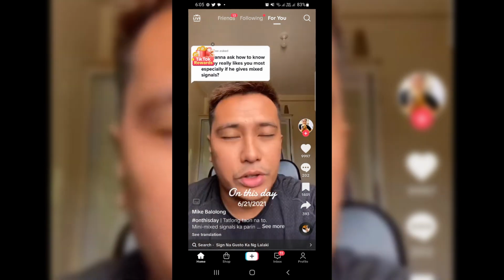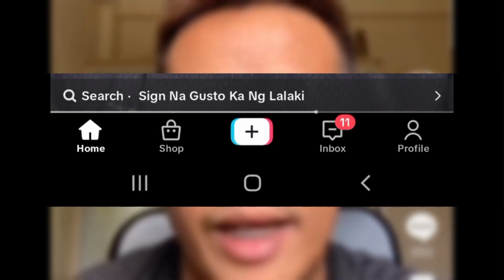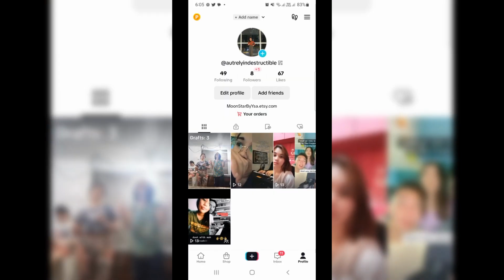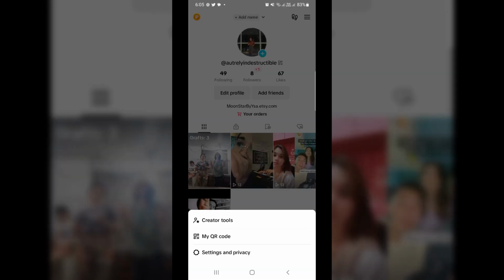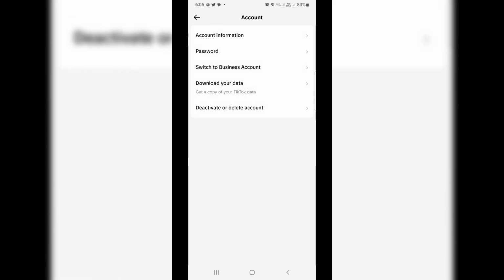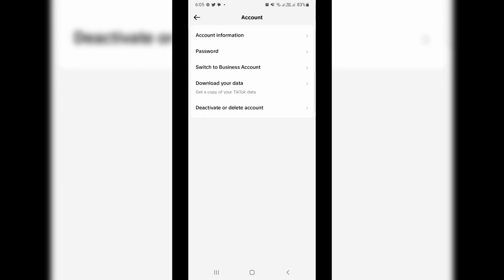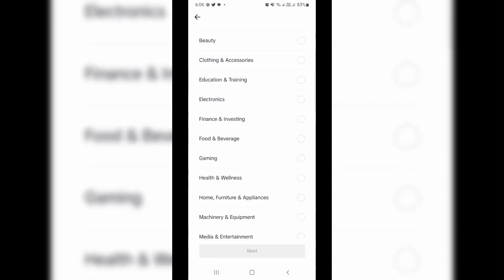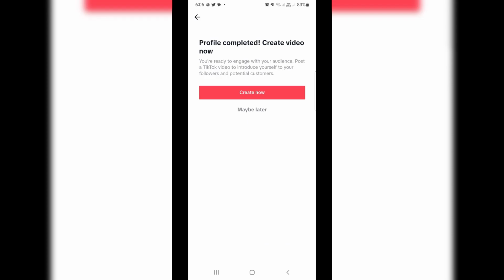How to Become a Tiktok Affiliate Without 5000 Followers (EASY)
How to Become a Tiktok Affiliate Without 5000 Followers. In this video, I'm going to show you how to become a TikTok affiliate without 5000 followers. This is an easy process that can help you earn a income from your videos!

TikTok is one of the most popular social media platforms on the internet. If you have a good video and want to become a TikTok affiliate, then this is the video for you. In this video, I'm going to show you how to become a TikTok affiliate without 5000 followers, step-by-step. This process is easy and simple, so don't miss out on it!
How to Become a Tiktok Affiliate Without 1k Followers